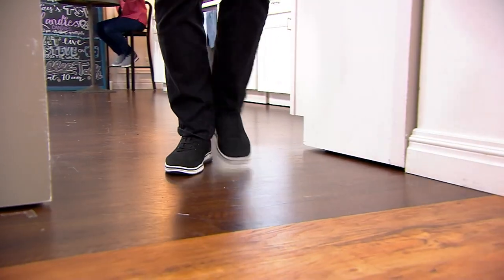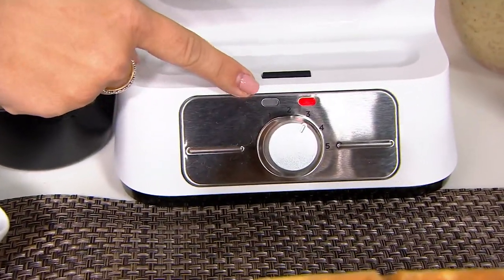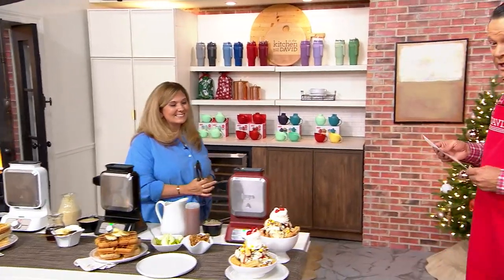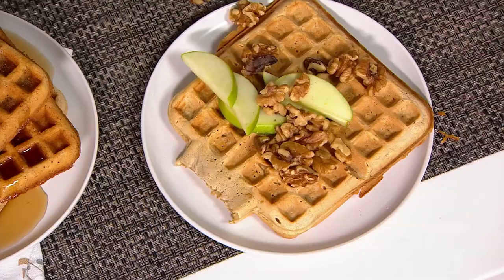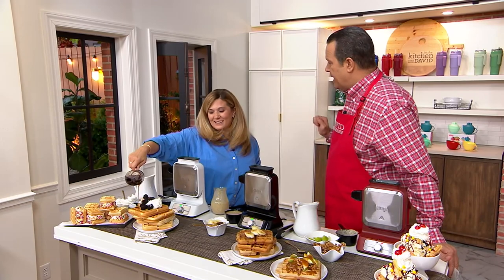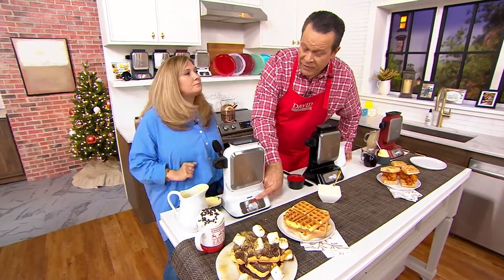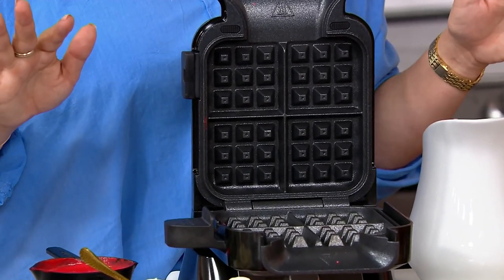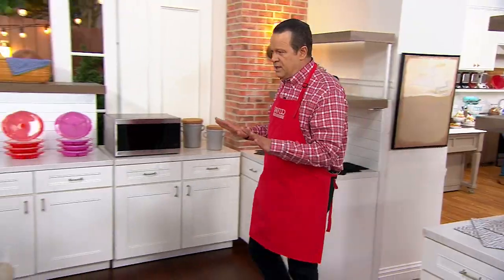Ninja Vertical Nonstick Belgian Waffle Maker on QVC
Ninja Vertical Nonstick Belgian Waffle Maker

Keep this one on the counter. Enjoy fluffy Belgian waffles with a crisp finish -- every time -- with the Ninja Waffle Maker Pro. The space-saving vertical design is engineered to heat evenly for consistent results, and it's nonstick for easy cleanup. Plus, with five shade settings, everyone in the fam gets the waffle they want. Pass the syrup, please! From Ninja.